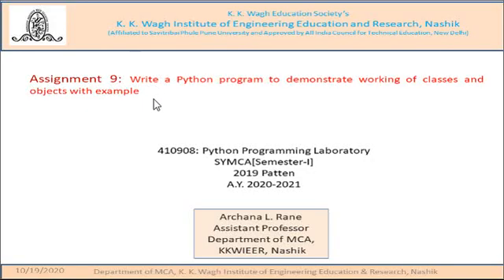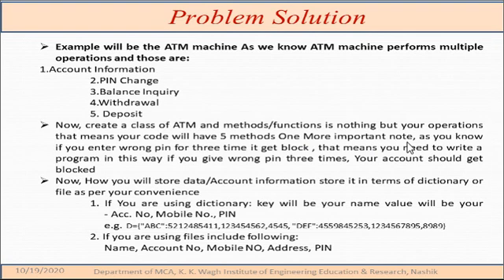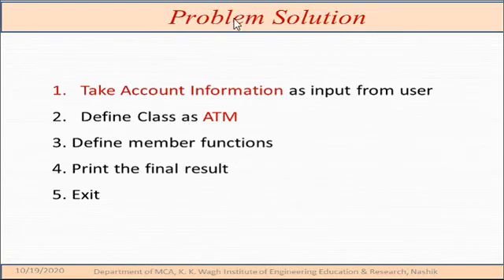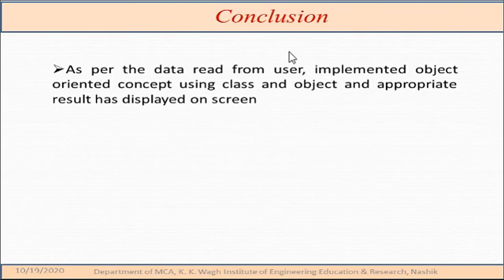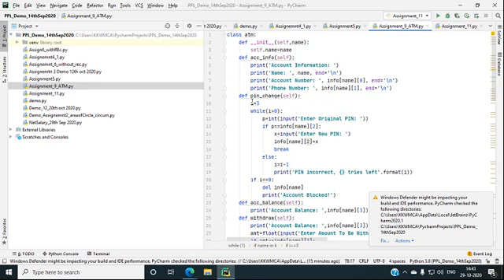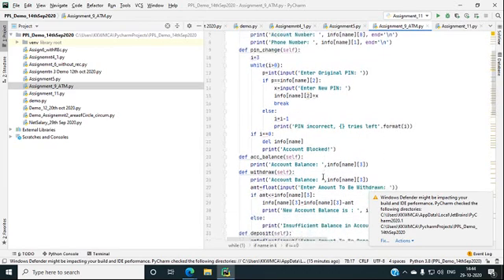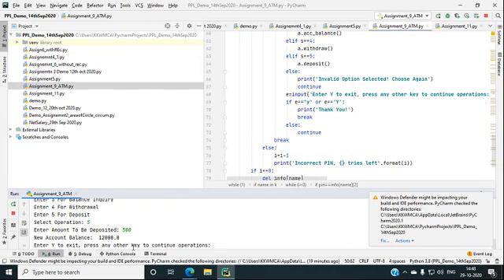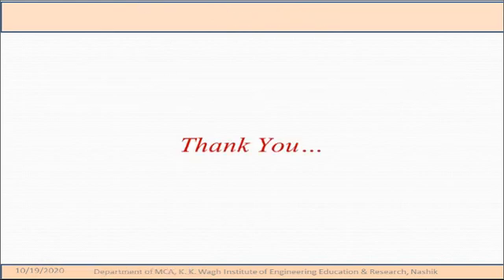PPL 2020 2021 SYMCA Assignment 9 Write a Python program to demonstrate working of classes and object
Example will be the ATM machine As we know ATM machine performs multiple operations and those are:
1.Account Information
 2.PIN Change
 3.Balance Inquiry
 4.Withdrawal
 5. Deposit
Now, create a class of ATM and methods/functions is nothing but your operations that means your code will have 5 methods One More important note, as you know if you enter wrong pin for three time it get block , that means you need to write a program in this way if you give wrong pin three times, Your account should get blocked
Now, How you will store data/Account information store it in terms of dictionary or file as per your convenience
 1. If You are using dictionary: key will be your name value will be your       - Acc. No, Mobile No., PIN
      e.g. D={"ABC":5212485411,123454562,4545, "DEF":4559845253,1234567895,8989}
 2. If you are using files include following:
      Name, Account No, Mobile NO, Address, PIN